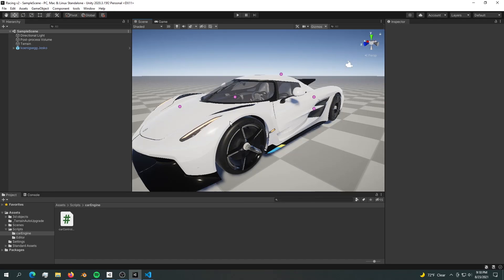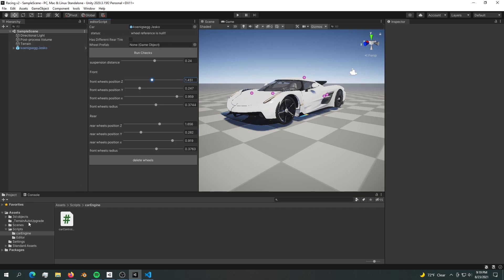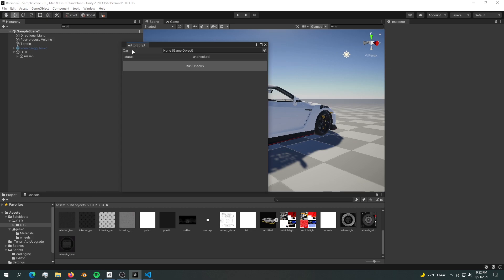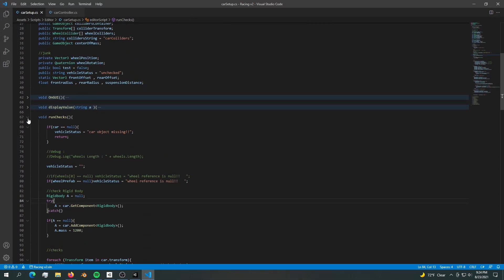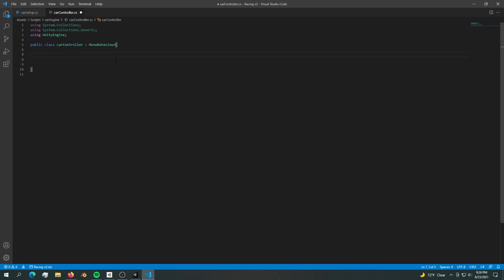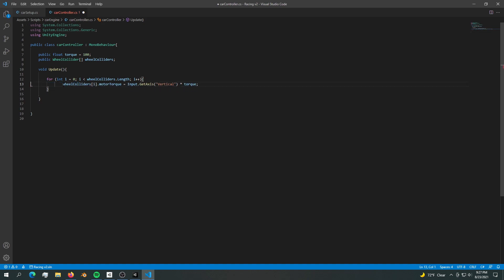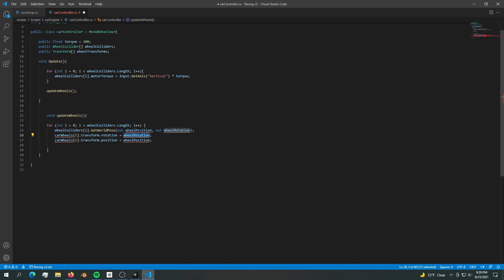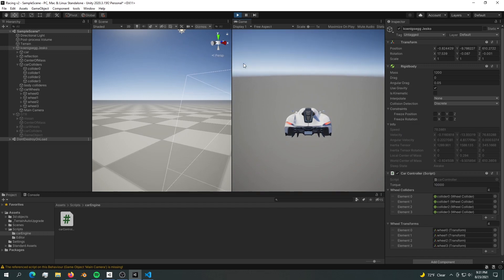How To Make A Racing Game In Unity v2 - (beginner) | part 5 - Wheel Colliders